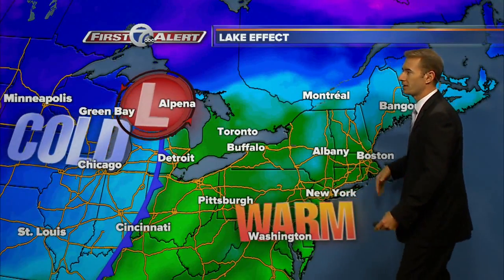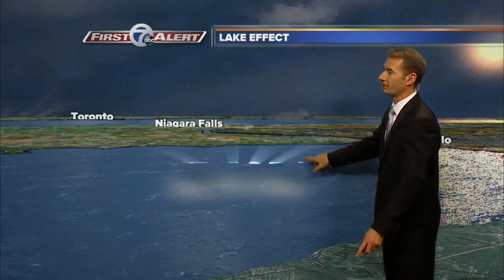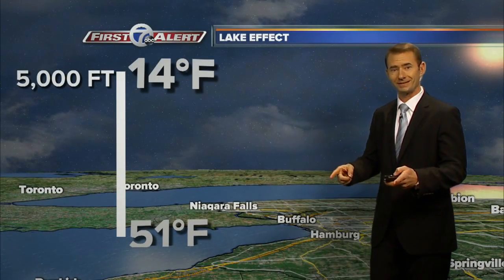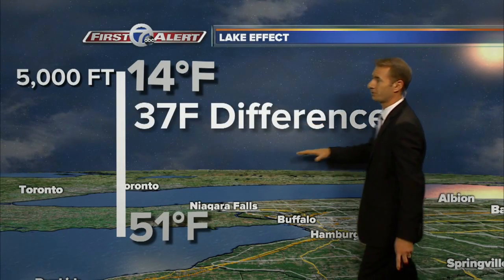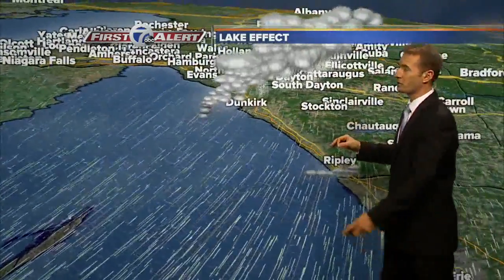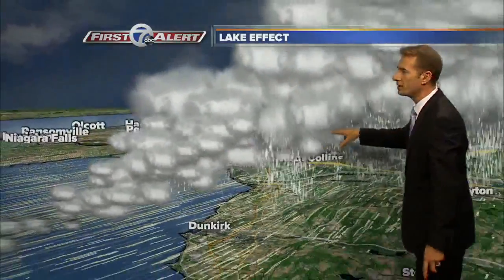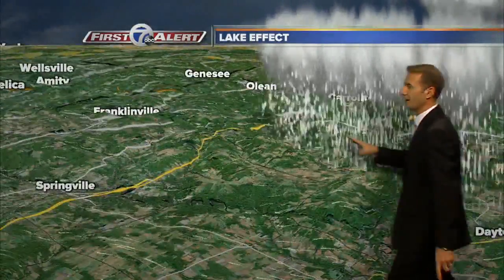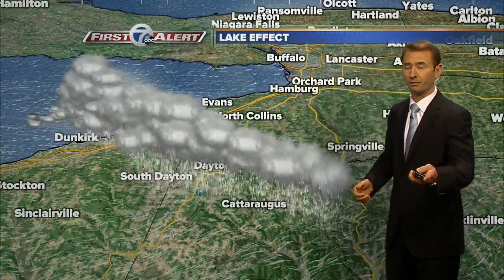How does lake effect snow form?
Meteorologist Andy Parker explains how the Lake Effect Machine fires up and what determines who gets the snow.